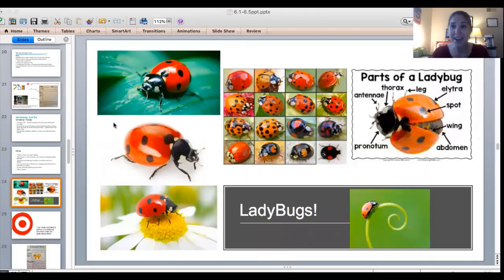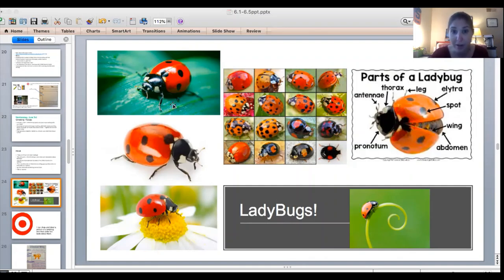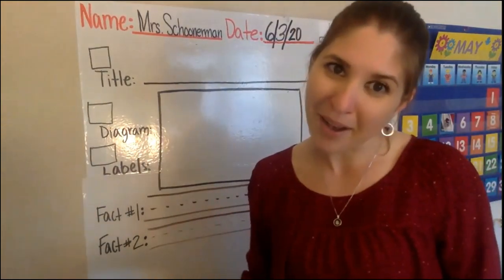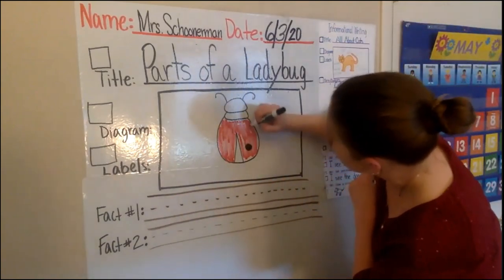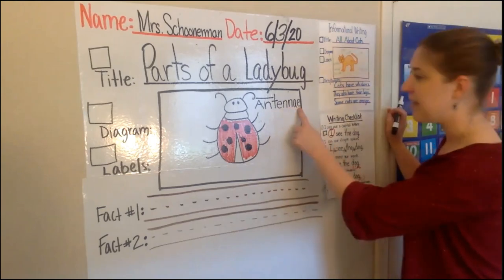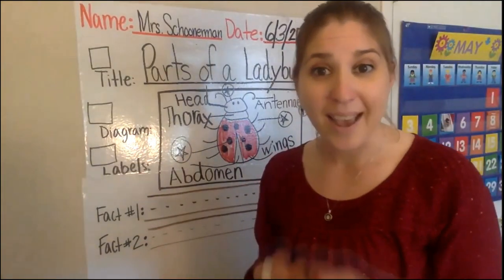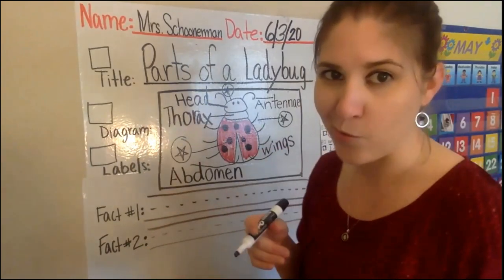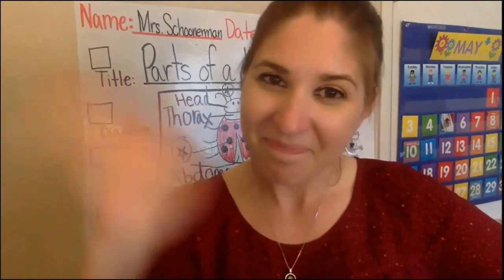6/3 Wednesday Kindergarten Writing Parts of a Ladybug